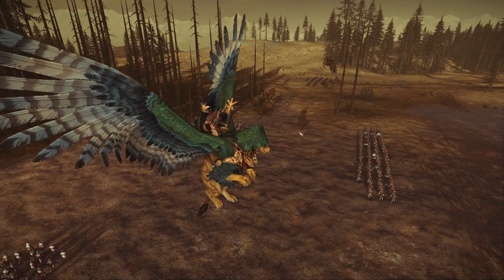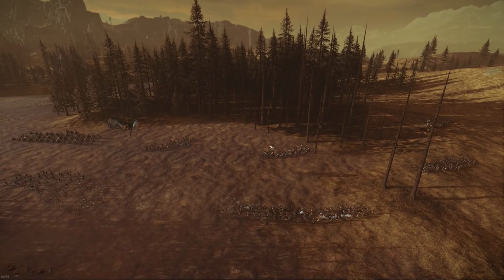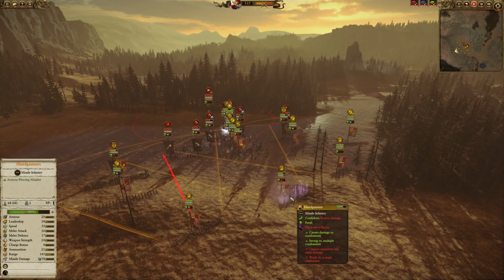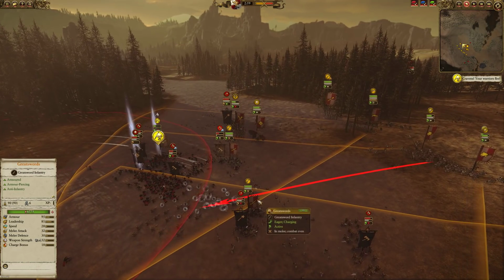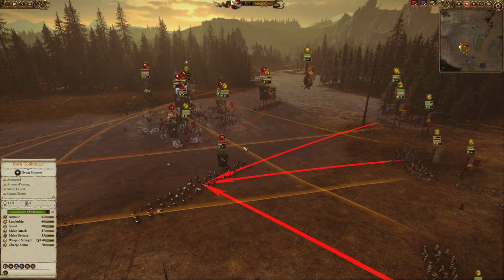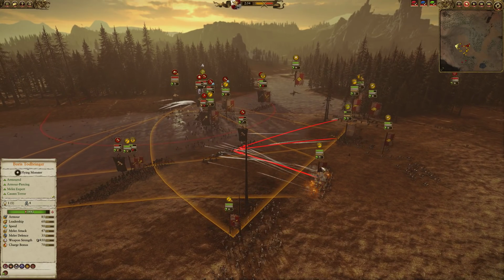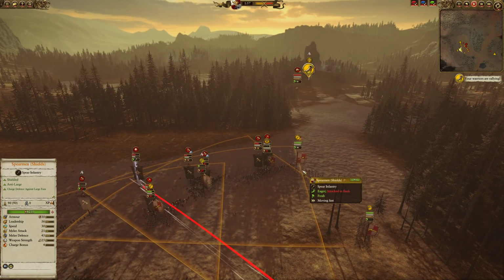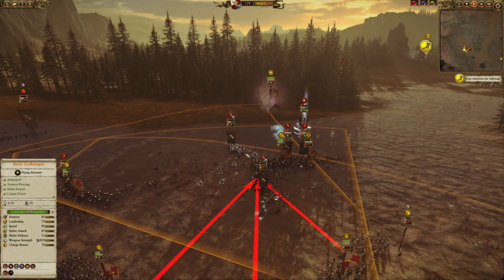Chosen vs Guns! - Empire vs Chaos | Total War Warhammer 2 Quick Battle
Chosen are some of the scariest melee units in Warhammer 2. However, an armor piercing bullet kills a Chosen just like it kills a lowly marauder.